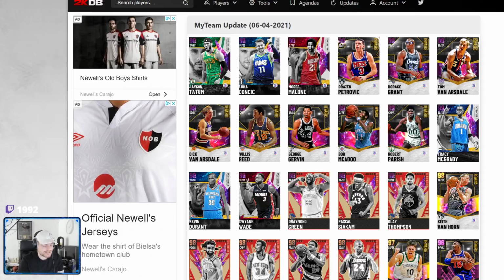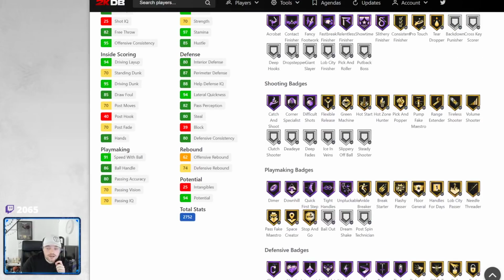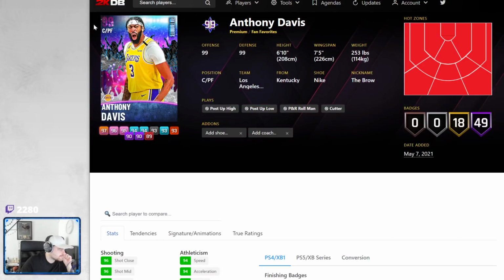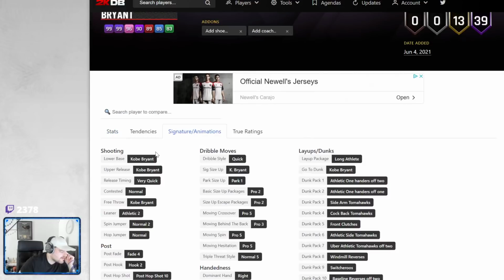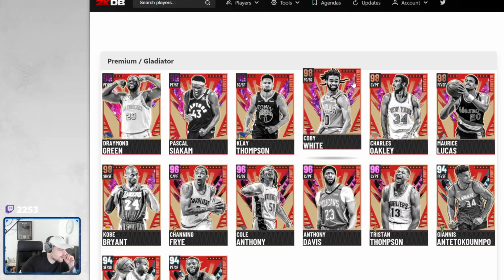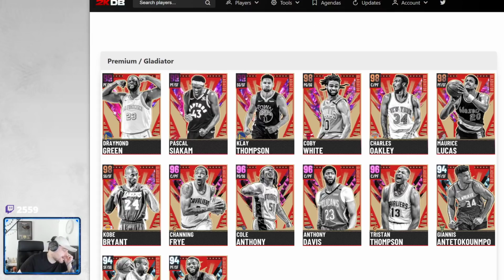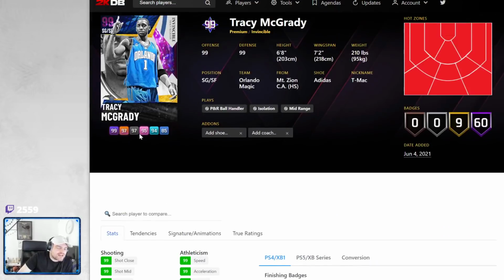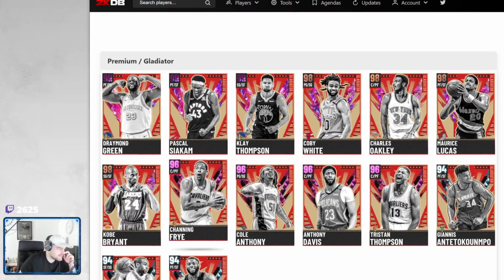NBA 2K21 WHICH GLADIATOR CARDS ARE WORTH BUYING? - NBA 2K21 MyTEAM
NBA 2K21 WHICH HOF RANGE WILT FLASH 8 CARDS ARE WORTH BUYING? - NBA 2K21 MyTEAM. In this video we talk about the new promo packs in nba 2k21 myteam. these are new promo packs and these cards are all on the nba 2k21 myteam auction house. These packs are the new quantum packs. I might do a pack opening for these packs later today

Cards:
diamond grant hill,
diamond eric paschall,
diamond giannis antetokounmpo,
pink diamond tristian thompson,
pink diamond anthony davis,
pink diamond cole anthony,
pink diamond channing frye,
galaxy opal kobe bryant,
galaxy opal maurice lucas,
galaxy opal charles oakley,
galaxy opal coby white,
dark matter klay thompson,
dark matter pascal siakam,
dark matter draymond green,
dark matter kevin durant,
invincible kevin durant,
invincible tracy mcgrady,
invincible dwyane wade